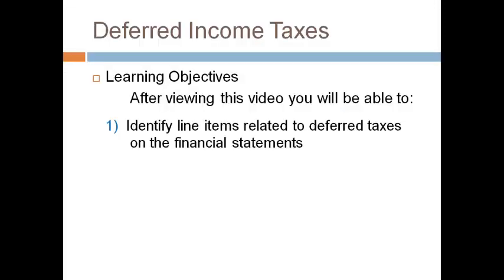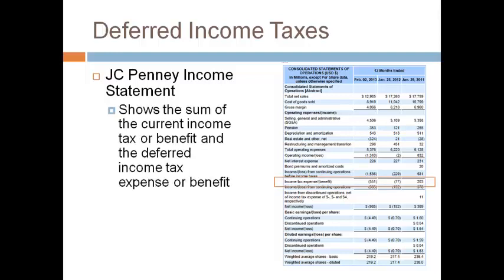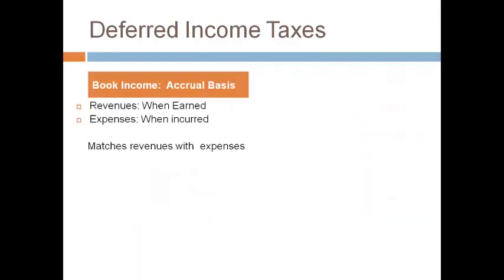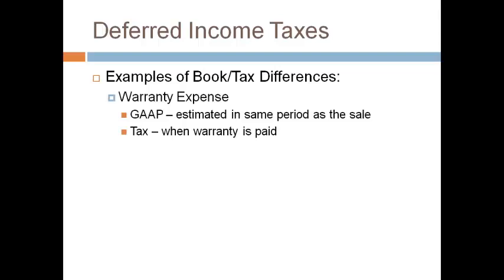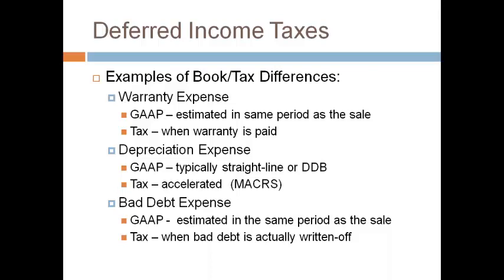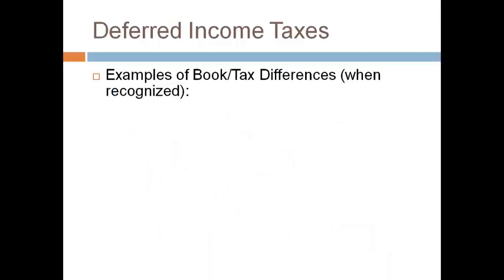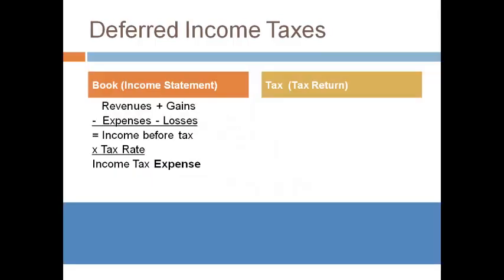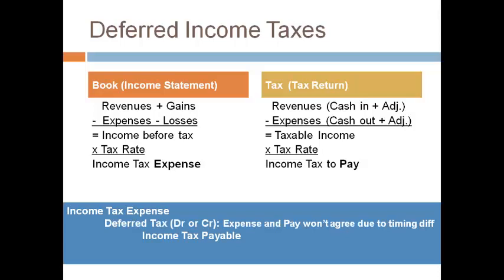Intermediate II - Deferred Taxes - 1. Overview Janice Cobb